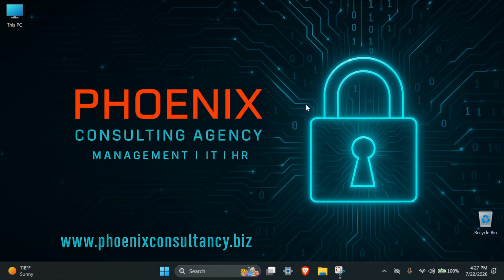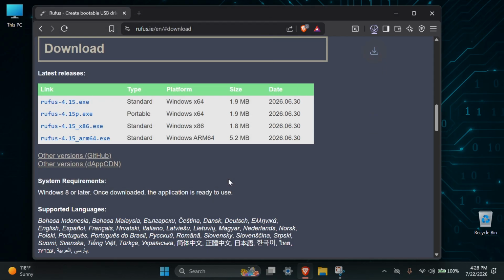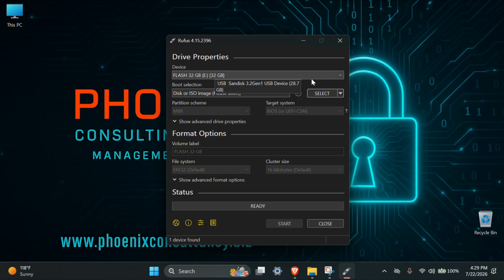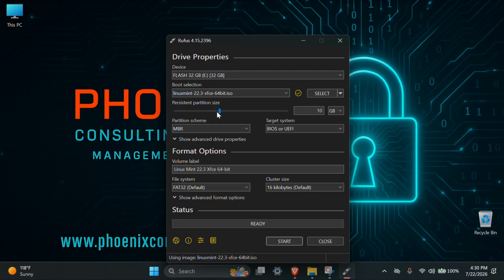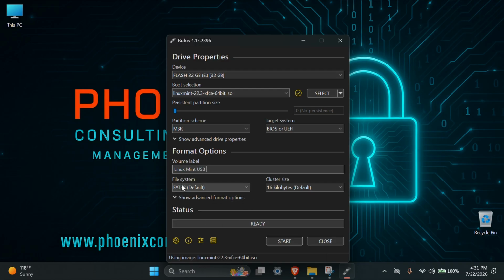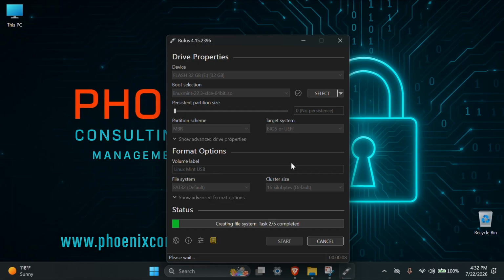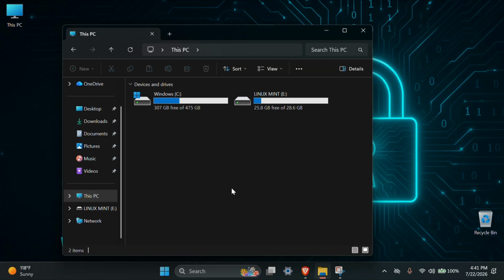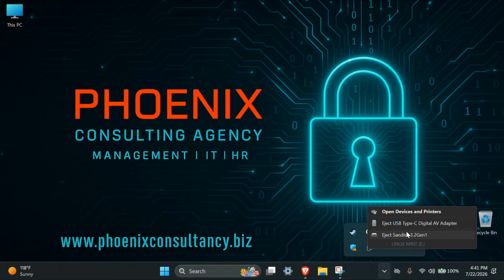Rufus on Windows 11 to create a bootable USB drive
Learn how to install and use Rufus on Windows 11 to create a bootable USB drive. In this step‑by‑step tutorial, we’ll walk you through downloading Rufus, installing it, and using it to write a Linux Mint ISO onto a USB stick. Perfect for beginners who want to try Linux or set up a portable OS.
🔹 Downloading Rufus
🔹 Installing on Windows 11
🔹 Selecting and loading the Linux Mint ISO
🔹 Creating a bootable USB drive
🔹 Testing and using your new bootable USB
By the end of this video, you’ll have a ready‑to‑use Linux Mint USB created with Rufus.